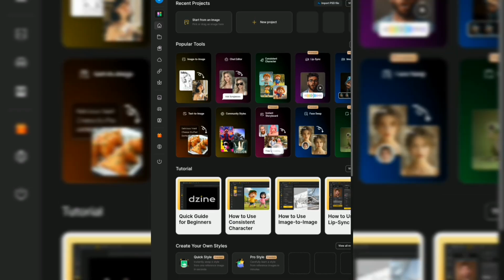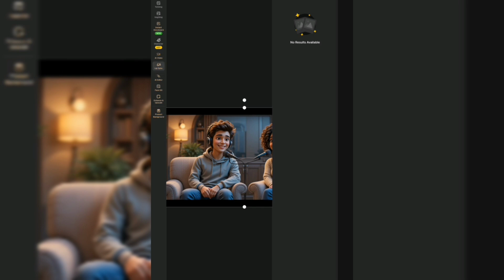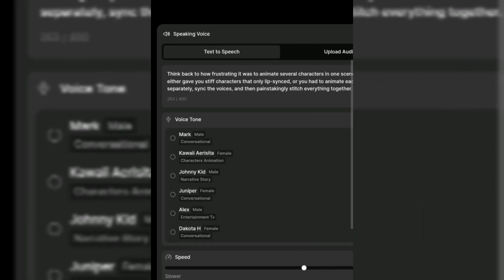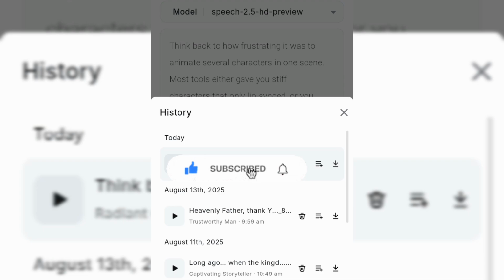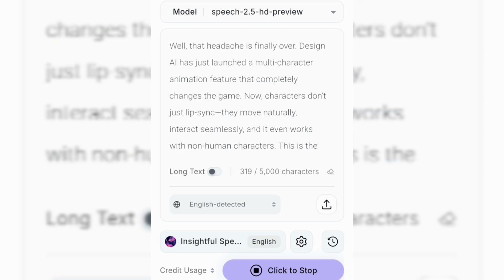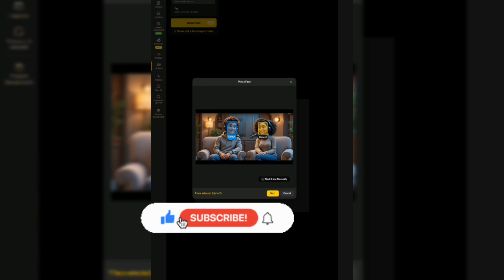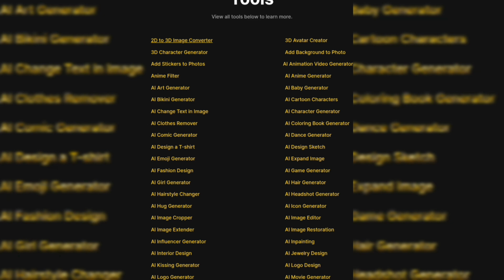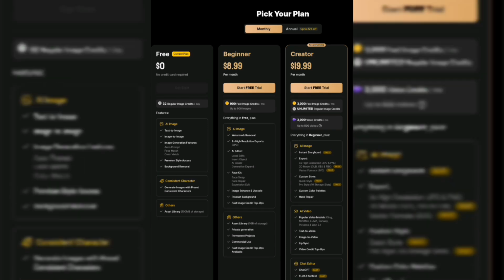Multi-Character Lip Sync Made Easy (Step by Step)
Want to animate conversations with more than one character using **Dzine AI**? 🎙️ In this tutorial from *The Jeddy Studio*, I’ll show you step by step how to create **multi-character lip sync** that looks natural, smooth, and engaging.

🔥 What you’ll learn in this video:
✅ How to use Dzine AI for multiple character lip sync
✅ Step-by-step workflow to sync two or more characters
✅ Tips to make your animations look professional and realistic

If you’re a beginner or creator wanting to bring your stories, podcasts, or animations to life, this tutorial will make **multi-character lip syncing in Dzine AI** easy and fun.